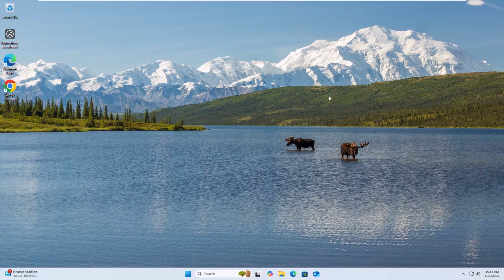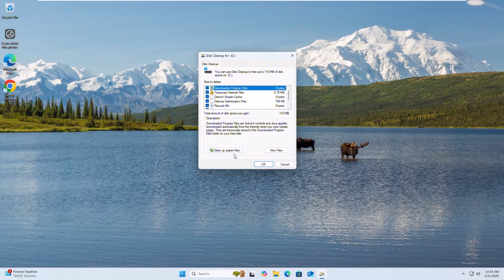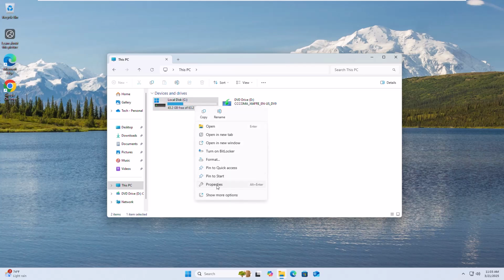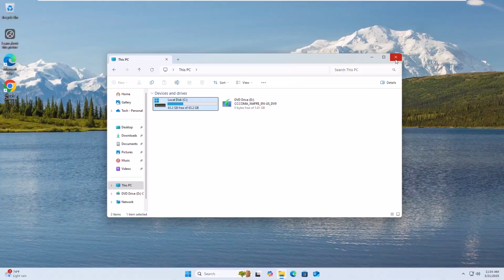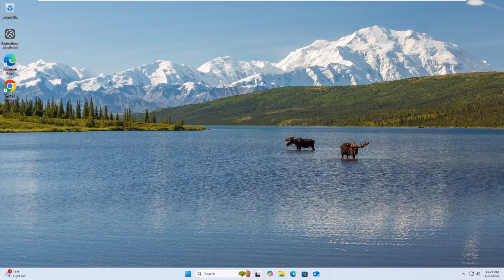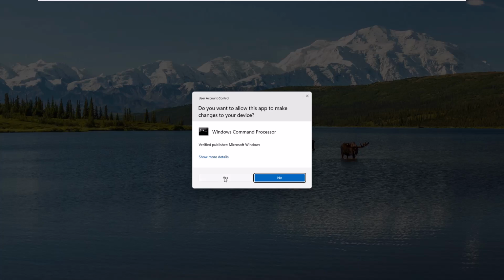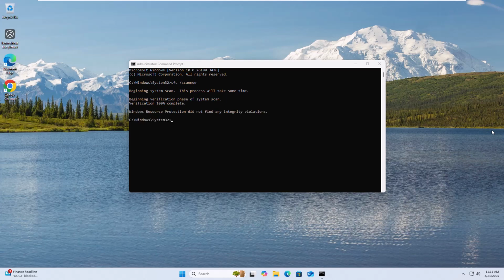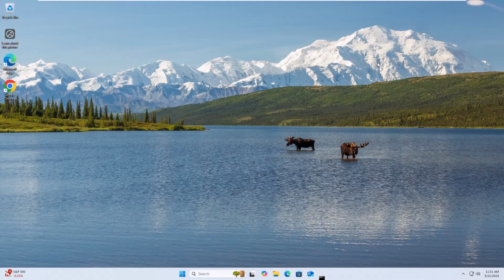(Fixed) The Error 0xc1900101 When Installing Windows 11 Update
How to Fix Install Error 0xC1900101 on Windows 11 Version 24H2 – Step-by-Step Guide

Are you facing the dreaded 0xC1900101 error while updating or installing Windows 11 Version 24H2 or even Windows 10 Version 22H2? This common error usually occurs due to driver issues, insufficient disk space, or conflicts with third-party software. In this video, we’ll dive into fixing errors like:

0xC1900101 – 0x20017

0xC1900101 – 0x40021

Windows 11 Version 24H2 Failed to Install

Feature Update to Windows 10 Version 22H2 Failed to Install

We’ll walk you through solutions such as updating drivers, disabling antivirus software, running Windows Update Troubleshooter, and ensuring your system meets the update requirements. Whether you’re dealing with a fresh installation or an upgrade, this guide will help you troubleshoot the 0xC1900101 Windows 11 update error effectively.